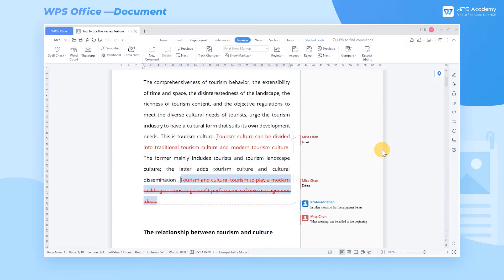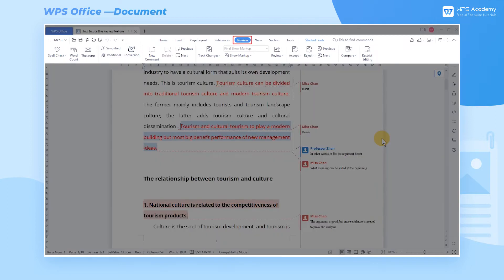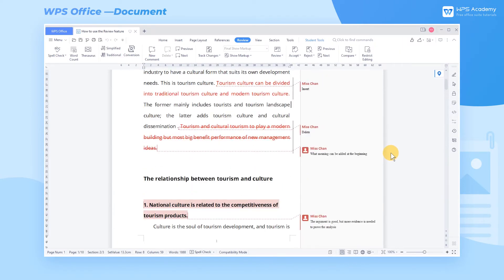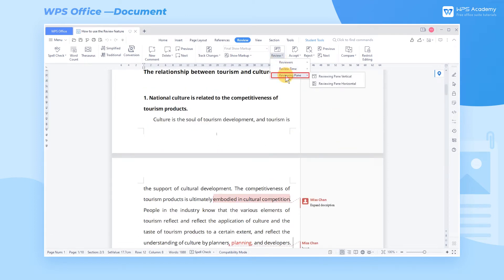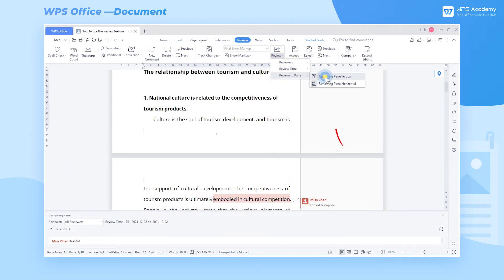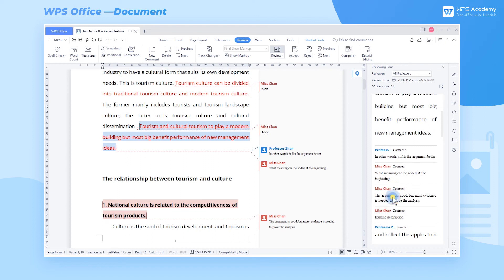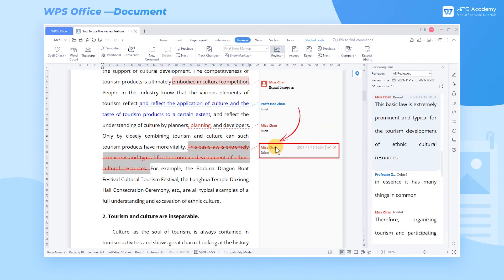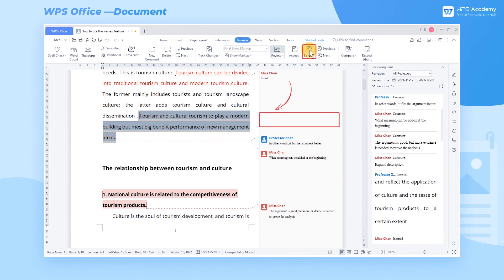[WPS Academy] 1.8.7 Word: How to use the Review feature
Hi, glad to see you here. Today we'll learn 'How to use the Review features ' in WPS Write. Follow our Youtube channel, level up your office skills! WPS Office is a free all-in-one office suite which include Writer(Word), Spreadsheet(Excel), Presentation(PPT) and PDF. Tutorials are provided by WPS Academy, WPS Academy is aim at providing both beginning and advanced office tutorial.